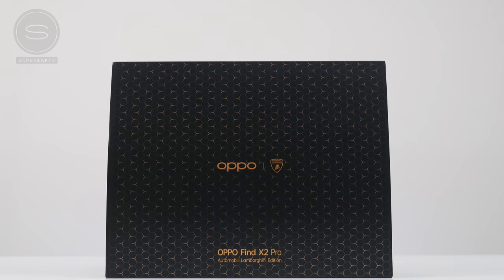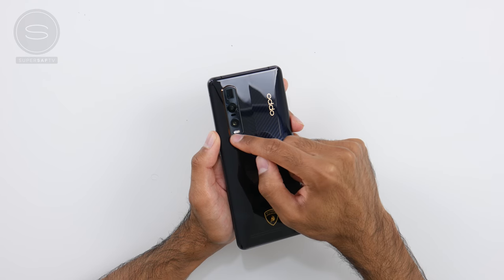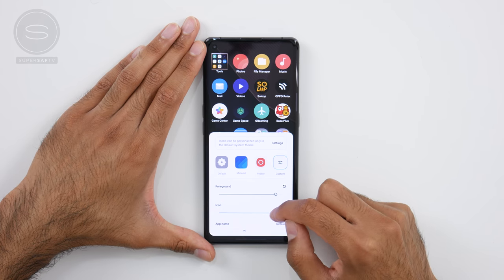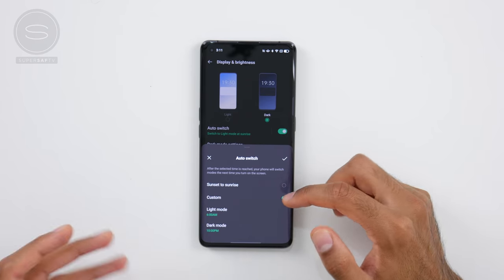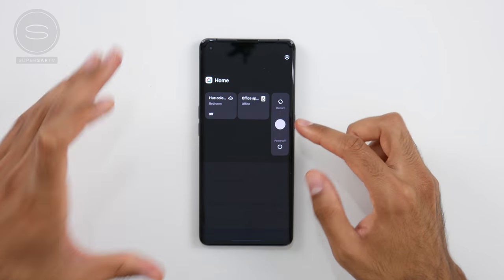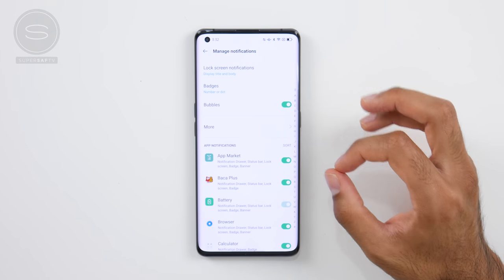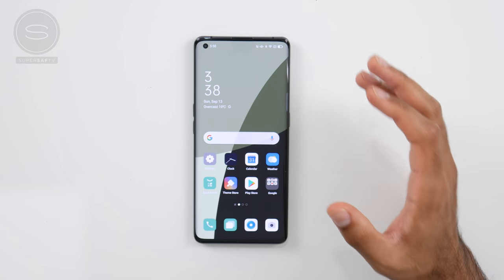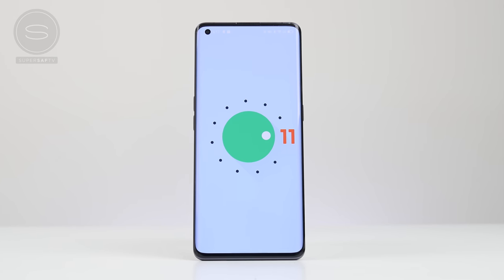OPPO ColorOS 11 - All The New Features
Unboxing a Special OPPO Smartphone with a detailed walkthrough of ColorOS 11 Beta (Based on Android 11).